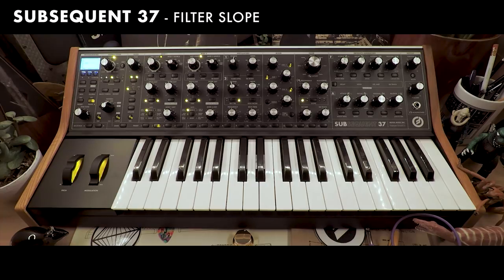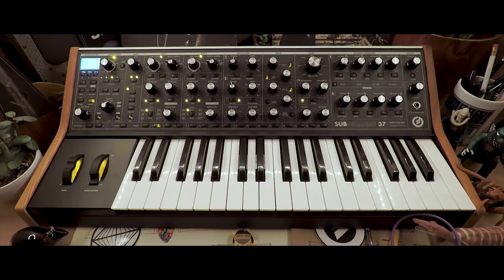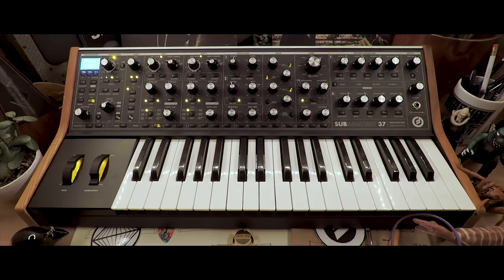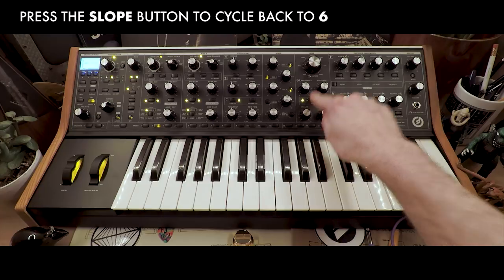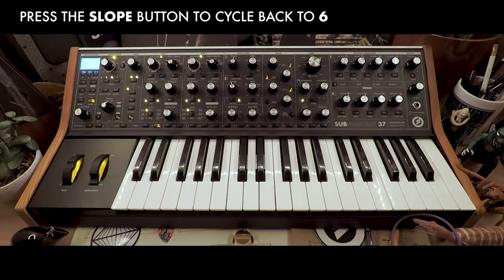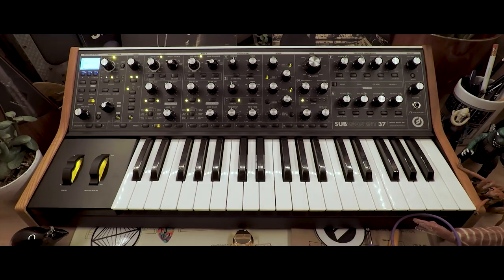Subsequent 37 | Exploring Filter Poles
Watch this video for an exploratory overview of the tone shaping possibilities of the Subsequent 37’s selectable filter poles.

To get notified when new tutorials in the Moog Demo Library are released sign up for our newsletter